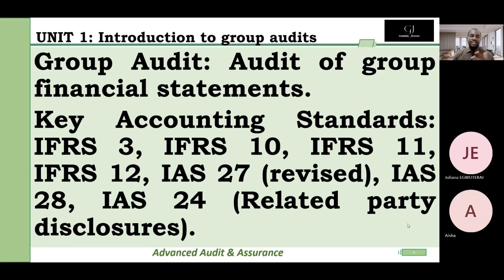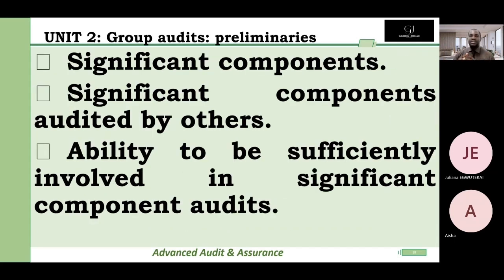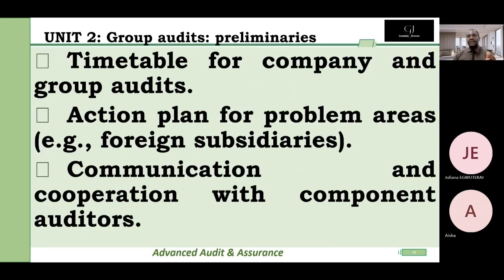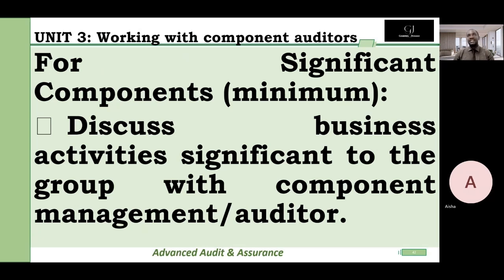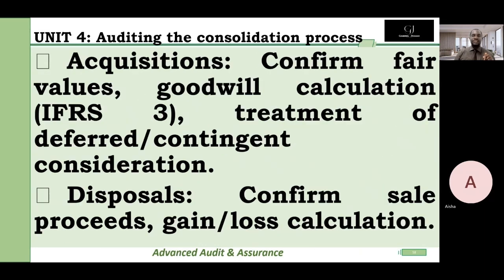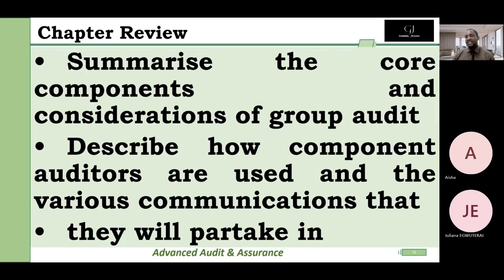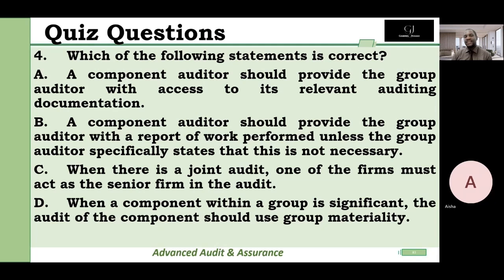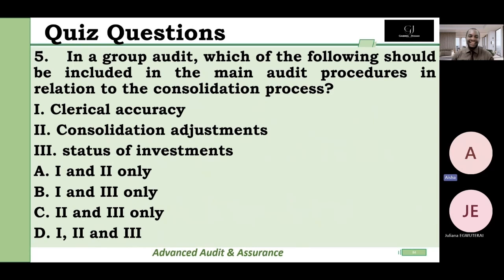Group Audits I Chapter 10 I Live Class I Full Video I Advanced Audit & Assurance I ICAN Lecture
📘 ICAN Advanced Audit & Assurance (AAA) – Chapter 10: Group Audits | Full Breakdown for May 2025 Exam Diet

Welcome to this comprehensive breakdown of Chapter 10 – Group Audits from the Advanced Audit and Assurance (AAA) syllabus of the Institute of Chartered Accountants of Nigeria (ICAN). This video is tailored specifically for students preparing for the ICAN Professional Examination – May 2025 Diet, but is equally valuable to audit trainees, professionals, and accounting students seeking mastery in group audit engagements.

📌 What Are Group Audits?
Group audits refer to the audit of group financial statements, which include the financial information of more than one component (e.g., subsidiaries, divisions, or branches). The group auditor is responsible for forming an opinion on the consolidated financial statements as a whole — even when portions of the audit are carried out by component auditors.

🔍 Core Topics Covered in Chapter 10:
Understanding the Group Structure:

Definition of a group, parent, and component.

Key considerations in group engagements: ownership structure, reporting lines, and control mechanisms.

Responsibilities of the Group Auditor:

Establishing overall audit strategy.

Evaluating component auditors' competence and independence.

Issuing group audit instructions in accordance with ISA 600 (Special Considerations—Audits of Group Financial Statements).

Role of Component Auditors:

Performing audit procedures on individual components.

Reporting findings and significant matters to the group engagement team.

Significant vs. Non-significant Components:

Criteria for classification.

Impact on the extent of audit work required.

Communication Protocols:

Effective communication between the group and component auditors.

Documenting nature, timing, and extent of involvement.

Evaluation of component auditor’s work (especially in high-risk areas).

Audit Documentation & Review:

Group auditor’s responsibility to ensure audit documentation is complete and supports the audit opinion.

Reviewing key working papers of component auditors, particularly in material or high-risk areas.

Consolidation Procedures:

Verification of consolidation adjustments and eliminations.

Testing accuracy and completeness of intercompany balances and transactions.

Going Concern and Subsequent Events:

Assessing post-balance sheet events at the group and component level.

How these affect the group auditor’s opinion.

Audit Reporting in a Group Context:

When and how a modified audit opinion may be required.

Emphasis of matter, other matter paragraphs, and their relevance in group audits.

Common Challenges in Group Audits:

Time zone, cultural, language, and regulatory barriers.

Ensuring sufficient audit evidence where access to component information is restricted.

Responding to fraud risk at the group and component level.

✅ Real-Life Application Example:
Imagine a Nigerian holding company with subsidiaries in Ghana, Kenya, and the UK. Each subsidiary prepares its financial statements under different local regulations. The ICAN-trained group auditor must:

Ensure component auditors follow ISAs.

Understand foreign exchange adjustments during consolidation.

Review local tax disclosures and assess cross-border compliance.

Ultimately, form an audit opinion that reflects true and fair view of the consolidated position.

💡 Why This Chapter Matters for ICAN Students:
Group audits are frequently tested in ICAN AAA exams — especially scenario-based questions requiring understanding of the group auditor’s responsibility and how to address reporting implications. This chapter reinforces key professional values such as audit quality, cross-border collaboration, and regulatory compliance — essential for global audit readiness.

👨‍🎓 Whether you’re studying for your ICAN May 2025 Diet, teaching audit courses, or working in a firm that handles consolidated financial statements, mastering group audits will give you a strategic edge.

📚 Don’t forget to check out our breakdown of other chapters — including Audit Planning, Risk Assessment, Audit Evidence, and Ethics.